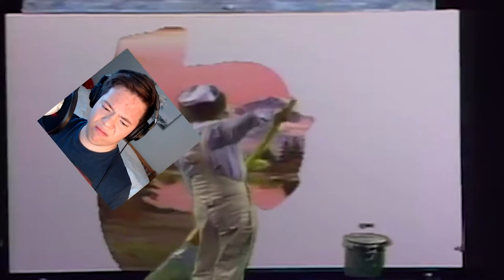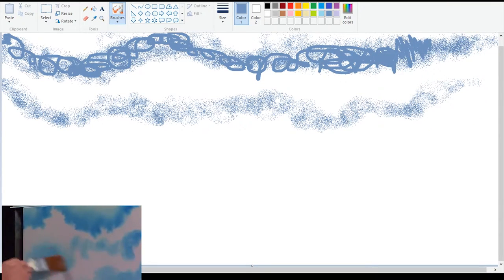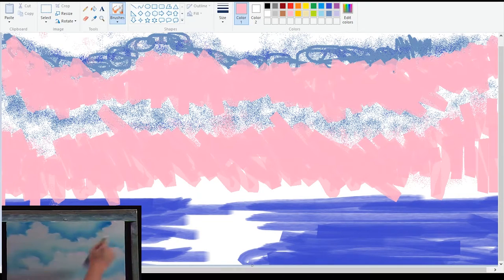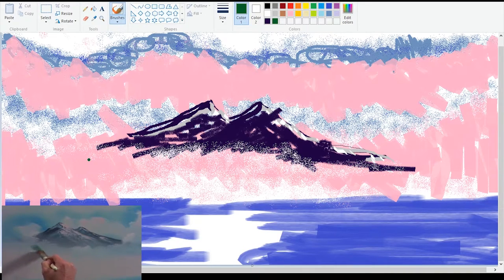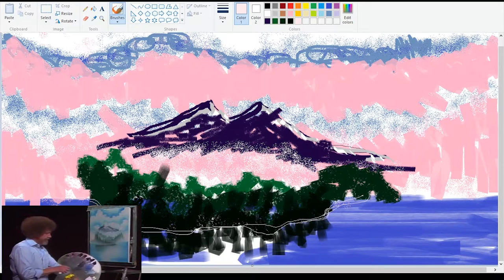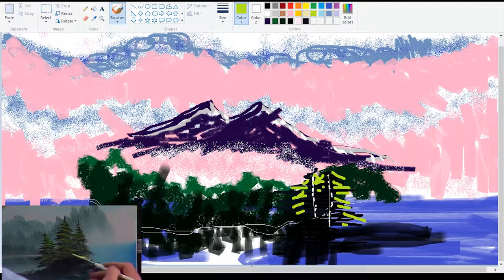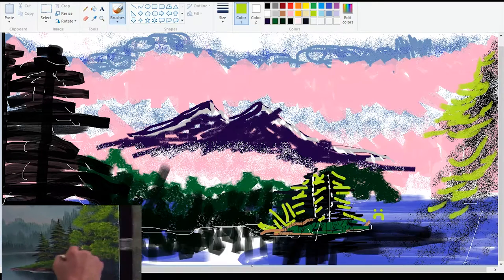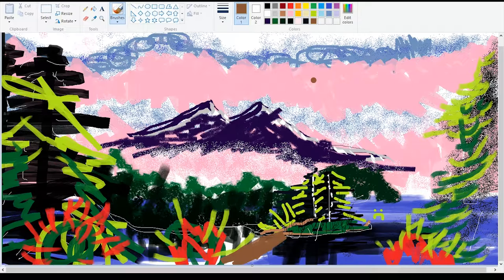BOB ROSS Joy of Painting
Grab your paint... grab your brushes. and lets paint a happy little picture today!

Talk To Me In The Comments :D